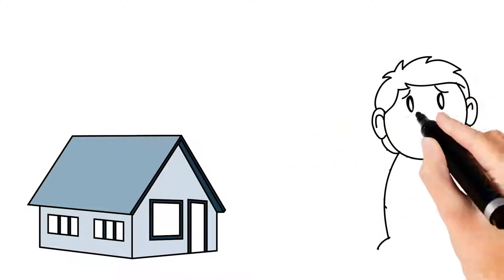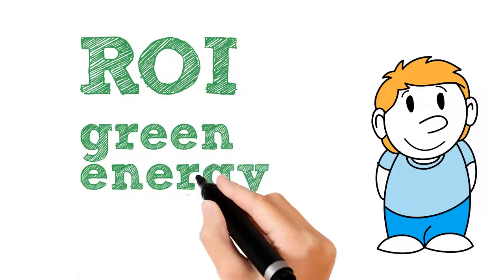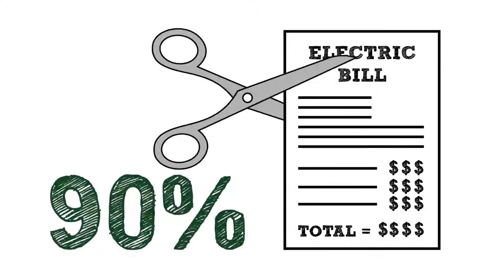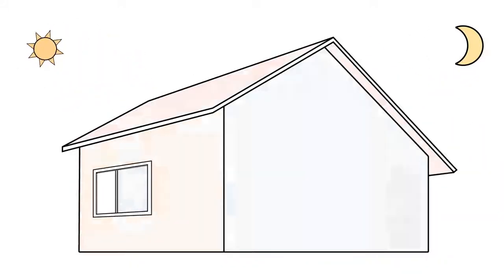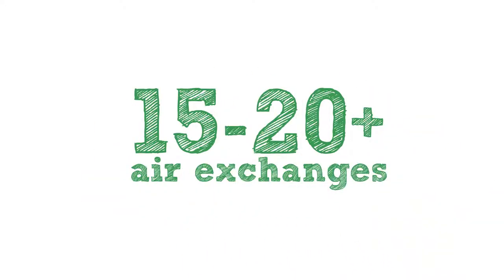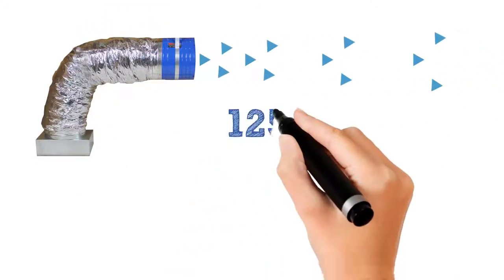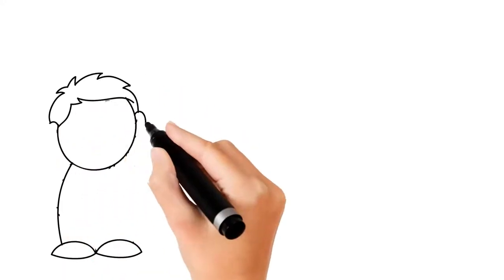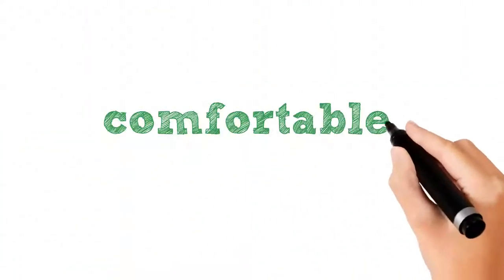Why buy a QuietCool Whole House Fan HD